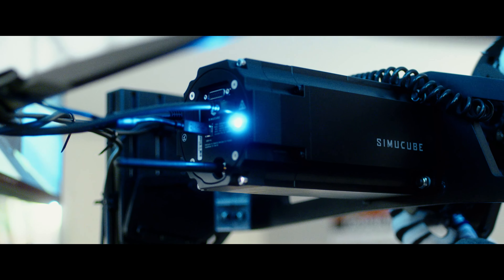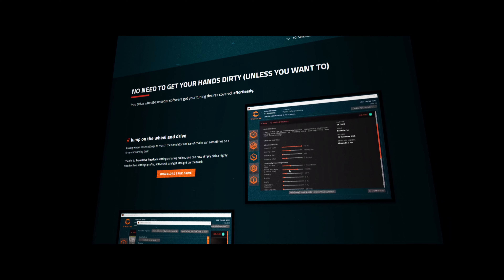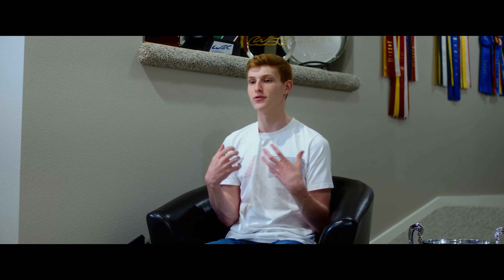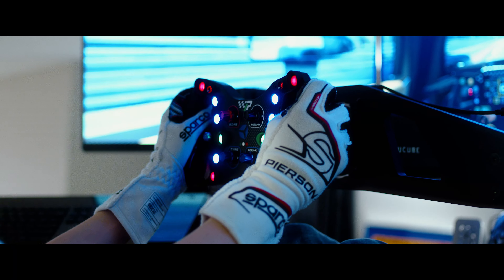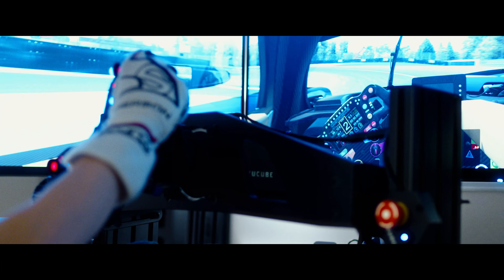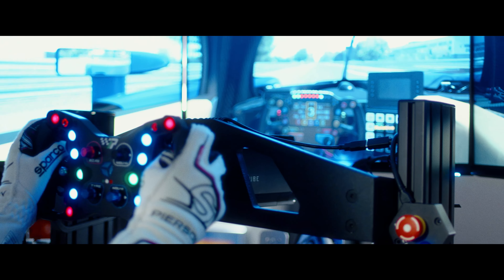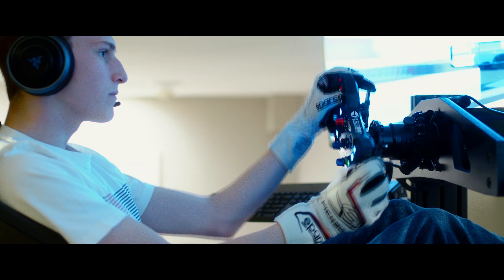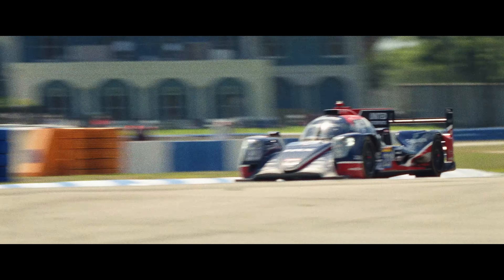Josh Pierson – Aiming from LMP to the IndyCar Series with help of a simulator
Meet Josh Pierson, professional American LMP race car driver and a Simucube Ambassador. He tells how Simucube products support his motorsports career towards NTT IndyCar Series.